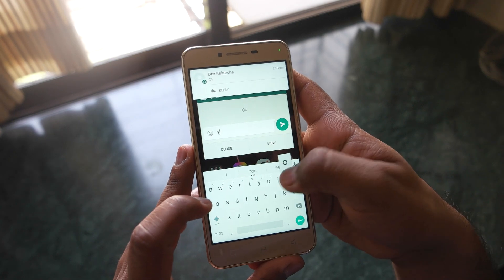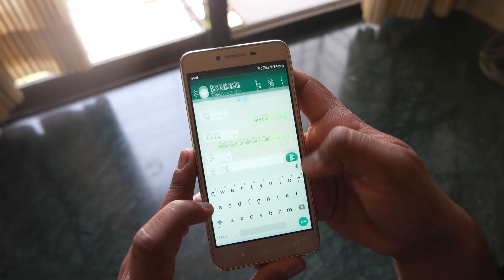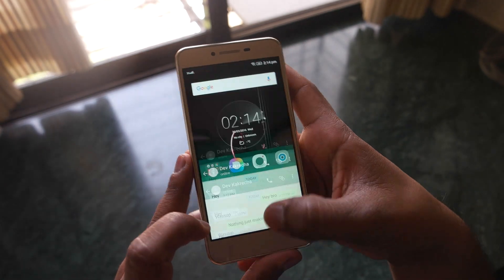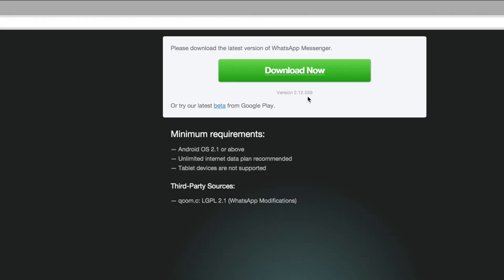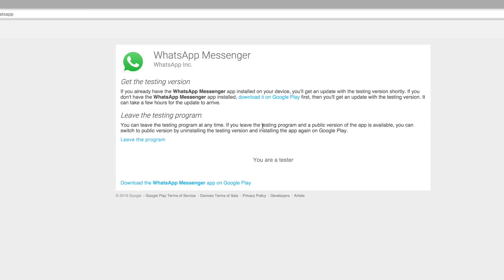Cool WhatsApp Feature : Reply To Messages From Any Application & How To Get It!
In this video i ll show you how you can reply to any messages from any application or game.